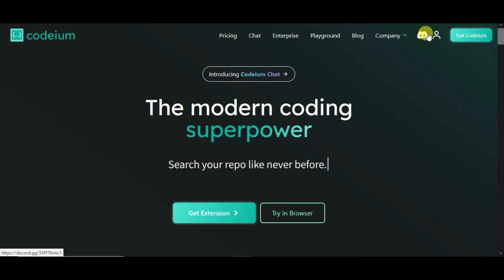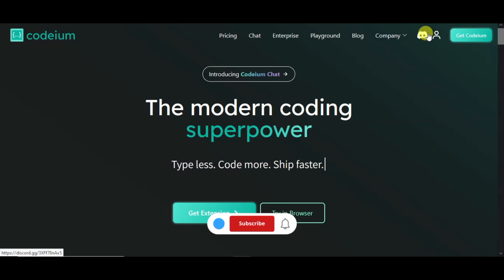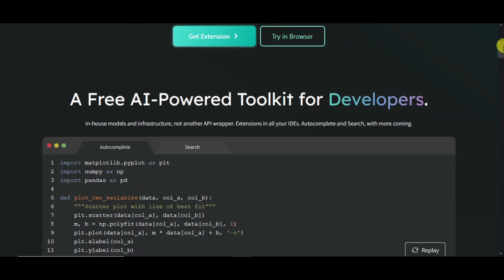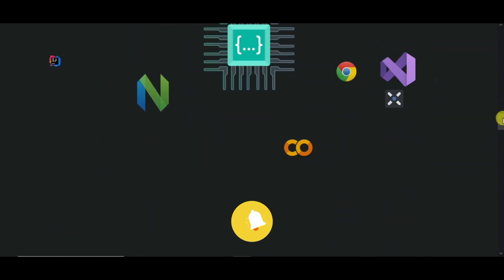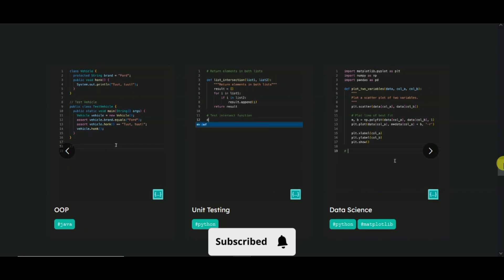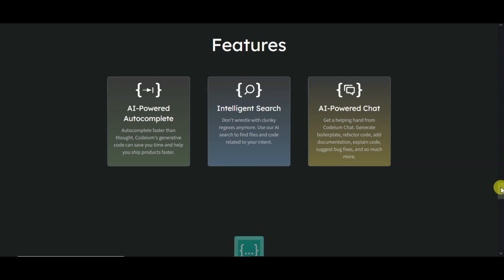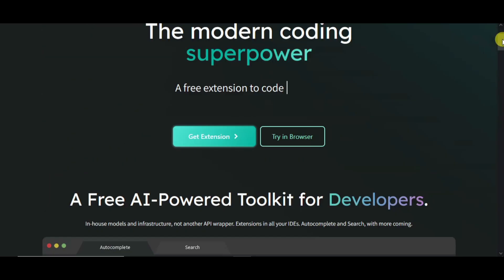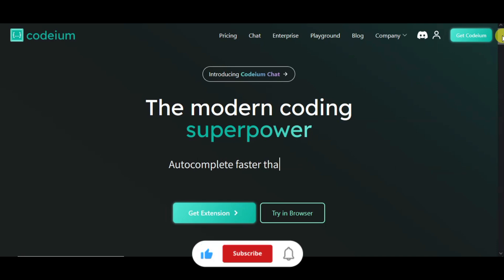Codium AI: Unlocking the Secrets of Artificial Intelligence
In this video, we'll be exploring the Codium AI plugin for Visual Studio Code. Codium is a powerful AI development platform that lets you create and train AI models using natural language processing and machine learning.

We'll explore how to use Codium to create a chatbot, and then use that chatbot to train a machine learning model to recognise text. We'll see how easy it is to use Codium to develop AI applications in Visual Studio Code, and we'll learn about some of the features that Codium provides. This video is a great introduction to Codium AI, and it will let you start developing your own AI applications very quickly!